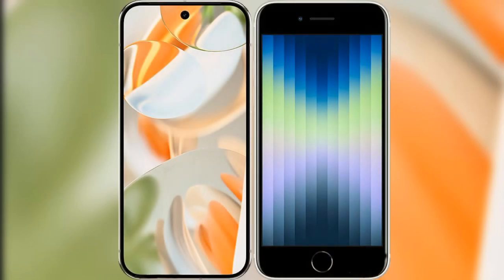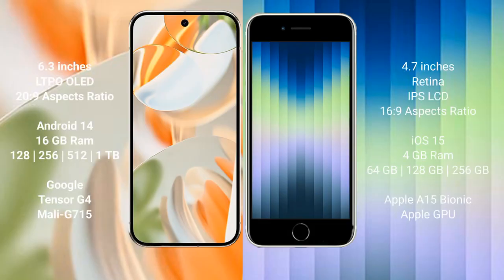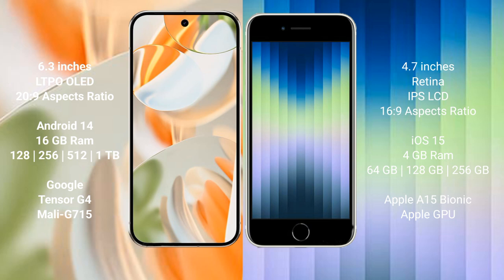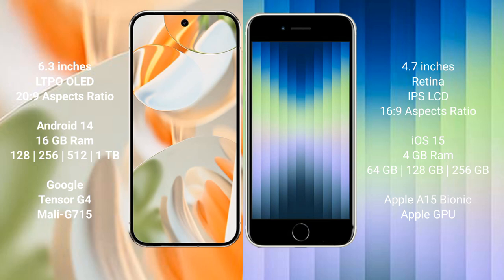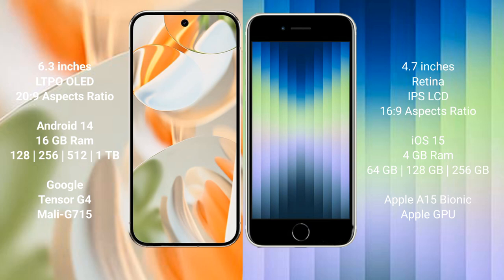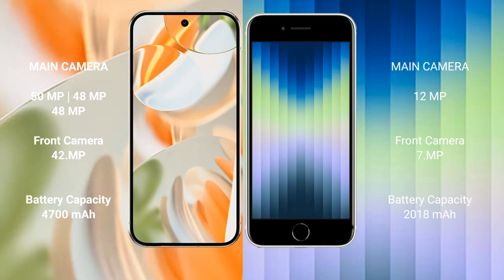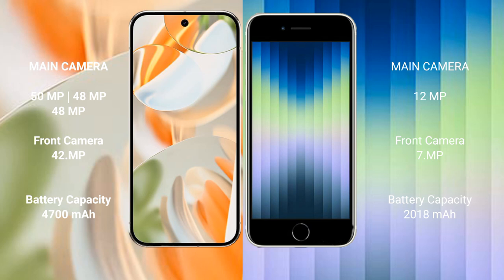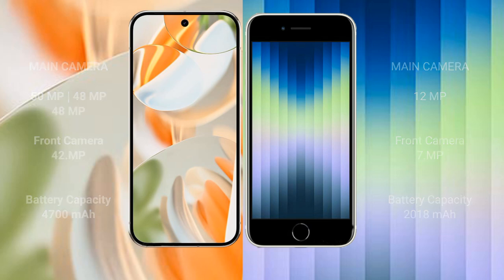Google Pixel 9 Pro vs iPhone SE 2024 Review